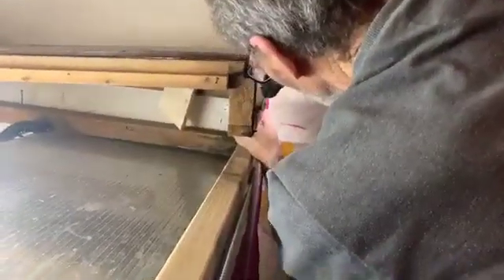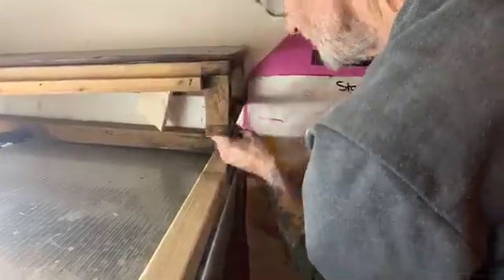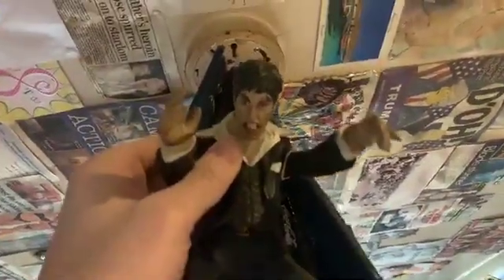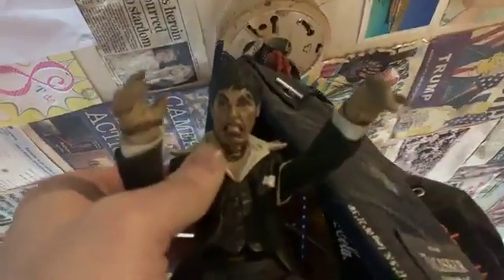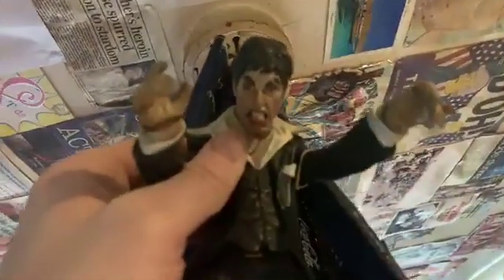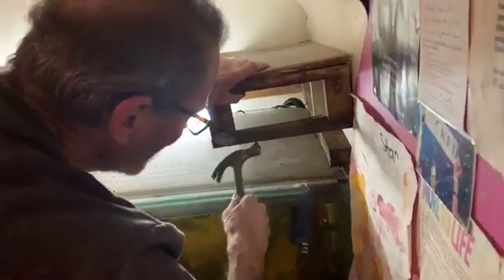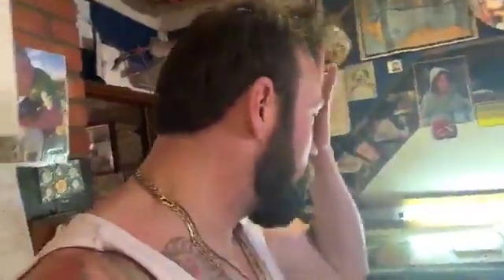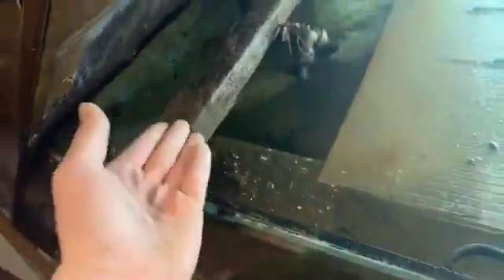Fishtank upgrade first time in 15 years Part One